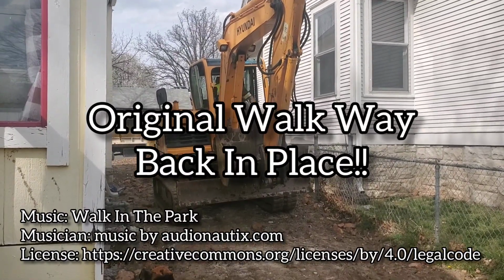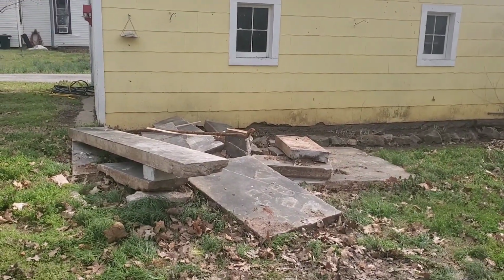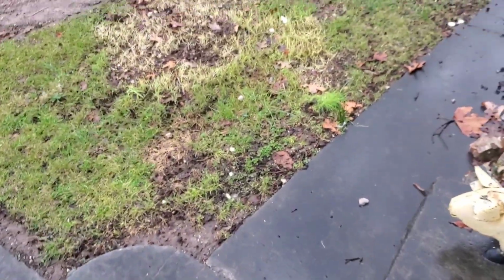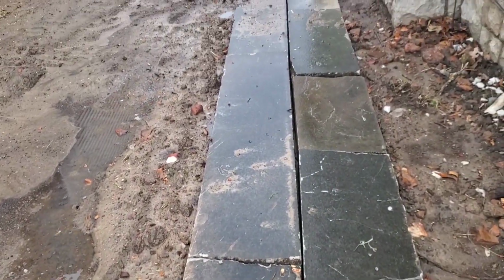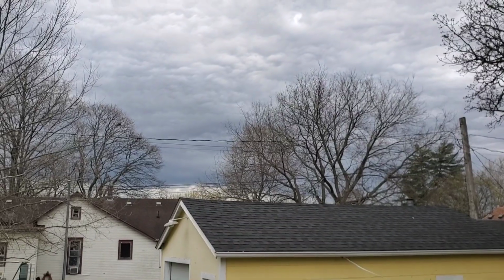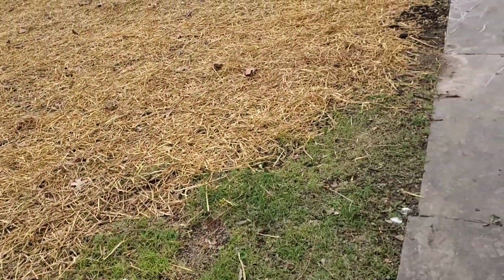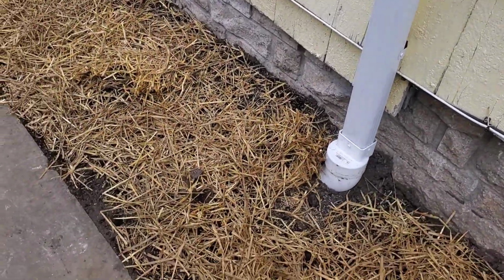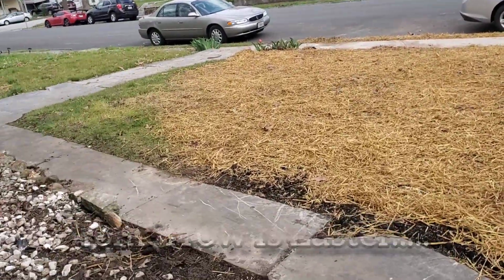Part 10 | 100 yr old House Gets New Foundation | Reinstall Original Stone Walkway | DeAnna Loudon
We're in the final leg of this project 100 year old house gets a new foundation & it's time to reinstall the 100 year old Carthage Stone Walkway & underground water drain & gutter.